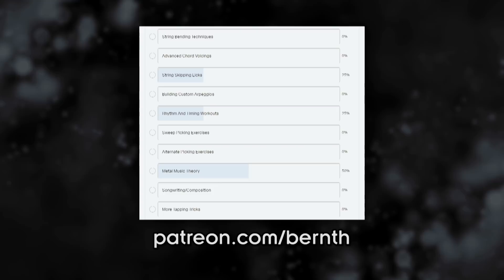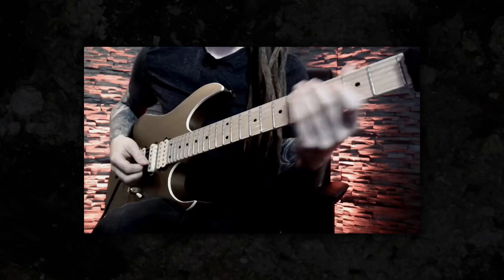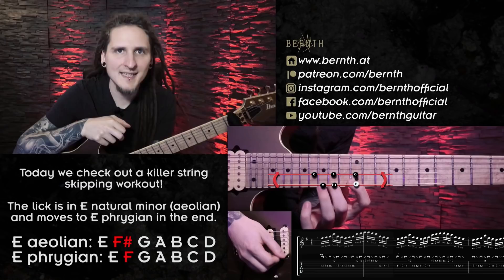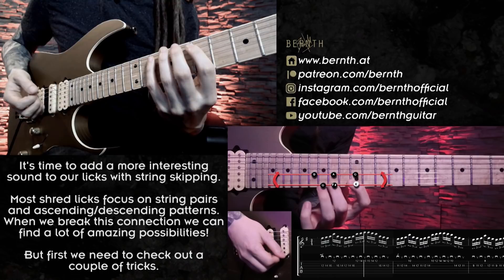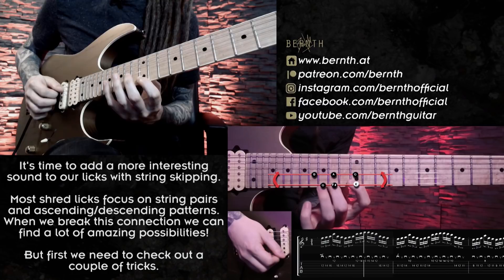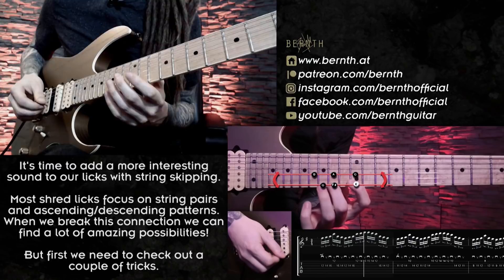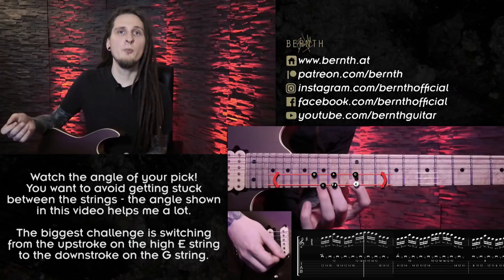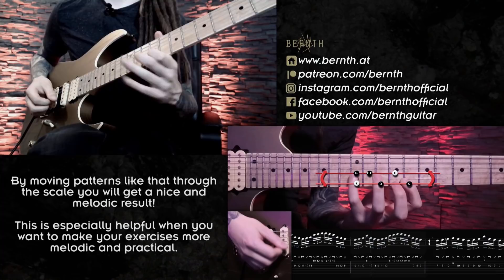The Shred Skill You NEED In Your Life | String Skipping Lesson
In today's lesson, we check out an extremely important shred skill and secret to more creative shredding: string skipping! This technique allows you to break free of repetitive ascending and descending shapes and it will infuse your playing with inspirations and tons of possibilities.

In-depth guitar lessons, workout sheets, guitar pro files, and Skype lessons are available as a member of the Shred Guitar Community here:

My 10-week online guitar courses '10 Steps to Modern Shredding' and 'Sweep Picking Masterclass' can be purchased here:

Thanks to my Patrons:
Platinum Member (Skype Lesson) ($79.00+)

Asad Sheikh
Cyrill Durrer
Jim McCall

Gold Member ($15.00+)

Andrew Ortega
Arvid Richter
Brian Fox
Gaël Husson
Hector Jimenez
karlo petigny
Macedonio Cervantes
Nick Everson

Full Member ($5.00+)

Adinda Backrie
Akshay Dixit
Albert Manabat
Alex Kalik
alex pa
Anas Azkoul
Andreas Baumert
Andreas Henke
Andres Cerdas
andres salazar lopez
Andrew Gibson
antonino lo nardo
Arjan van den Berg
Arthur Indiola
Attila Kecskes
Audio Extraordinaire
Axel Mora
Beck
Ben Doodshamer
Birat Singh
Blaine Brimhall
Bradford L Romans
Brandon
Brayden Ralph
Brent Eckert
Brice Louet
Bruce Casazza
Chen Atlas
Christian Walker
Christopher Drews
Chronis I.
Clark Christensen
Clint Norwood
Craig Merriman
Craig OGorman
Daniel Roberts
Daniel Trippe
Danijel Brkic
Danny Batchelor
David
David Bailey
David Brown
david Williams
David Wilson
Dennis Wooten
Deviilsmaycry
Dieter Peiker
Doug Godinez
Dylan Adwell
Elvis Almenar
erik schunk
Fii
Flo Gaillard
Frank Tank
Franz
François Jaret-Goyer
Gabriel Ferreira
gbladez93 .
Gerald Seiberling
gimpster2426 .
Giulio Govoni
Gordon Thorburn
Grant Gochnauer
Greg Heller
Gregory May
Guerro
Gustavo Olaiz
Guy Sloane
Gökay Sina Öztürk
Harry Gandler
Heiko Sauer
Henry
HongYu Wang
Hoon-hee, Kim
Imran Ahsan
iSig Satriyo
jacob torres
Jan Buß
jay williams
Jed Marsillo
Jet Thompson
JF
Jim B
Joaquim Araujo
Joe andrews
Joe Hocking
Joe Limeri
Joe Rascoe
Joey Gabra
JOHN .
John Collins
John Womack
Jon Price
Jonathan Blubaugh
Joseph Fabbo
Joseph Hernandez
Joseph Houlihan
Judy Letostak
Juha Kallinkoski
jung gi hwan
Kami
Karim Sokar
Keith Cahoon
Kenji Simmons
KookyKooka
Kristaps Krastins
Kurt P Hammes
larse jame
Lasse Larsen
LHP
Linda E
louis horvath
Love Vashisht
Luis Pereira Sánchez
lzj
maconSTUFF
Marcel Rockel
Marco Iconoclast
mario curay
Mark LaQue
Mark Son
Markus Kloda
Matthias Teichert
Maverick
Maxime Berget
mediaman
Melvin Schmidt
Michael Lehmann
Michael McNeill
Michael Scharf
Miguel Castillo
Miguel Esquivias
Mikael Samuelsson
Mo Almuhtaseb
Mohamed Madkour
Mr. Kartez
Nathan Hollie
Neil Werner
Nicholas Verdon
nikola
O. Whax
Ossi Nyman
P Lundin
paolo parente
Patrick Brunton
Paul Baglio
Paul Ribka
peTe
Phillip N
Rani
Ray
Reed Ramirez
Riccardo Pilloni
Richard Bays
Richard Dunstan
Richard Lilly
Robbie Fasano
robert
Robert Kadlick
Robert S Laher
Ross Gabay
Ruben Figueroa Jr.
Ry
Sal
Santeri Salminen
sau1itud3
Scott Broadwater
Scott Walden
sean m
Sebastian Johansson
Sebastian Morlang
Sergio Coello robles
Sergio Enrique Ochoa Guimarães
Sergio Garcia
Serhan Yanar
Seth ruiz
Shane Phillips
Stefan Pschenitza
Steve Shaw
Terry Maich
Thomas Anderson
Tony Baker
Trevor Carl
Trevor Molloy
Ulises Godoy Peralta
Val
Vic Thomé
Victor Otranto
Vigg
Vince Sanchez
Vincent
Vomitron
voodoochild
Wanildo Rodrigues
Wayne Thomson
Willie T
Wolfgang Niestroj
XylyXylyX
Yentze .
Zach
ΔΗΜΗΤΡΗΣo ΣΤΑΜΑΤΑΣ
Дмитрий Полищук
Сергей Мигай

Supporter ($1.00+)

Adam Wallace
E G
Kenya A.

No Reward

Ray Babula